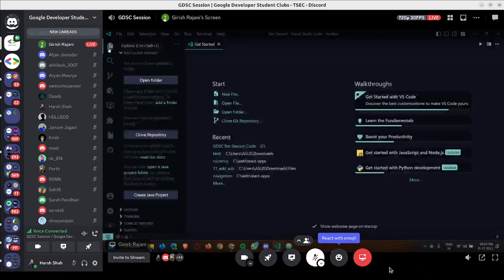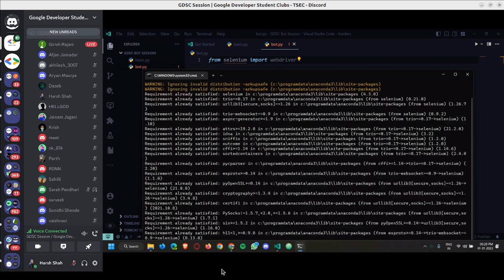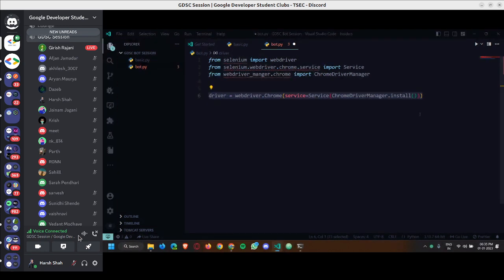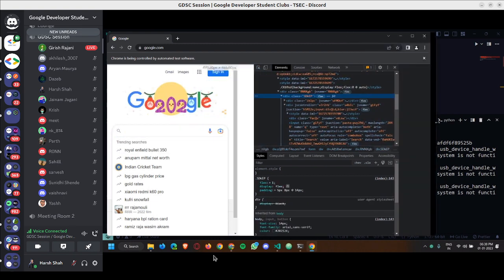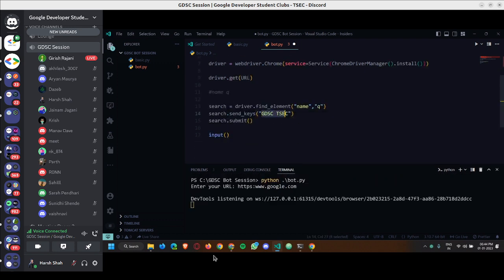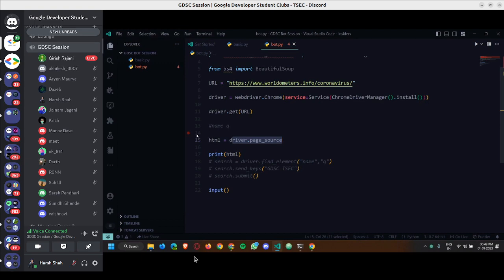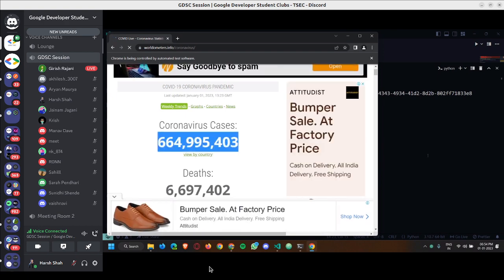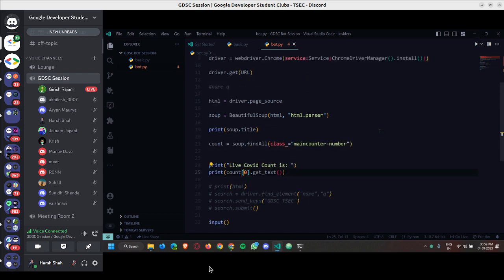Automation Simplified - Day 1: Understanding bots and creating your first selenium bot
Learn about how bots help us automate simple processes and give us additional power as a developer. Our speaker Girish Rajani will has demonstrated how to build your first selenium bot that is coded in Python programming language.